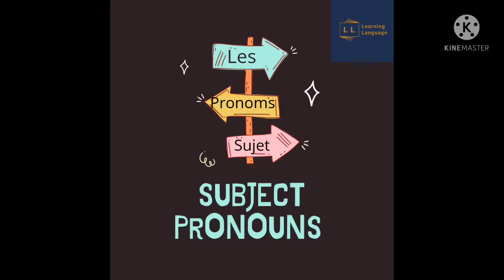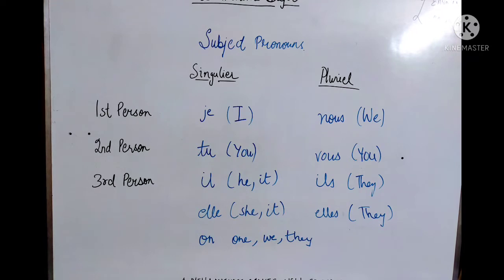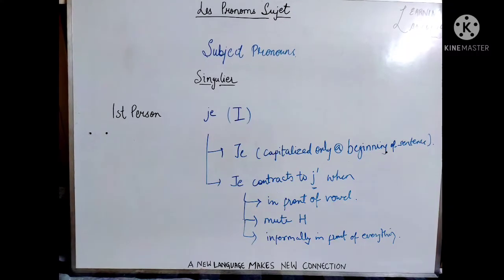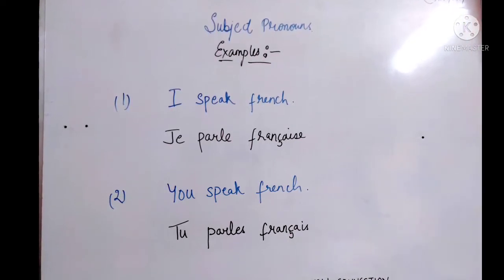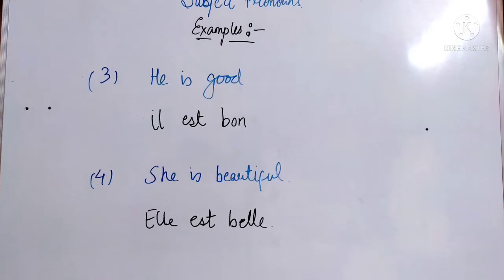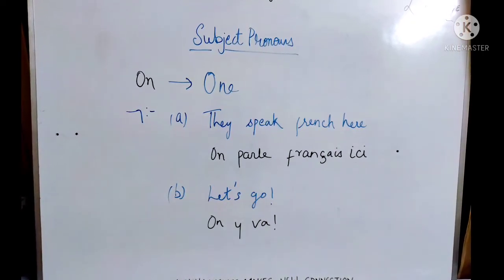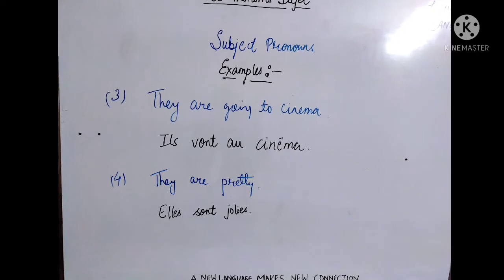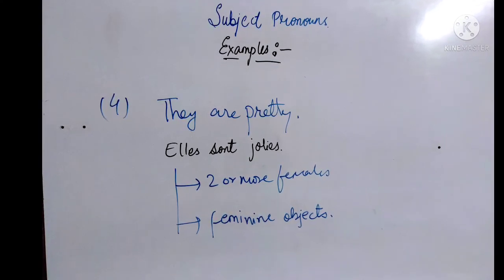learn subject pronoun in French! je,tu,il,Elle,on Les pronoms sujet easily.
les pronoms sujet :- learn subject pronoun in French easily with examples. Je,tu,il,Elle, on,nous, vous- confused, watch this video to understand subject pronouns with examples.This video comprises of all possible accents , symbol and special characters in French. This is the part 3 video of Les voyelles series which completes the pronunciation of alphabets of French in all the possible cases.
accent aigu or acute
accent grave
accent circonflexe
accent trema
cedilla
with the beauty of example this video clears all sort of doubts among French learners.

Learning language brought a series of video to understand full french  alphabets pronunciation. This series consist of vowels , consonants , hard and soft vowels , nasal vowels, french accents , diphthongs , pronounce combined vowels in French with examples.

a new language makes new connection !